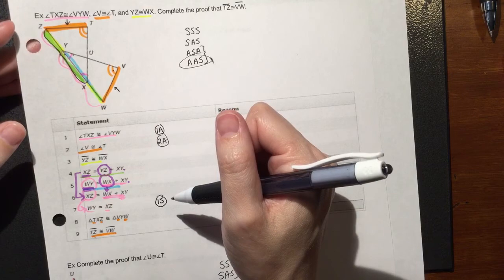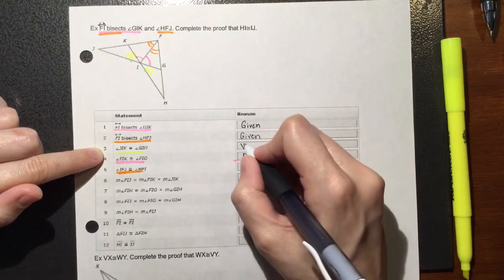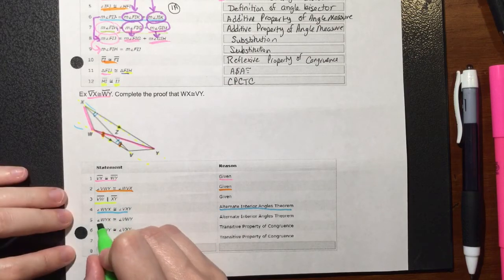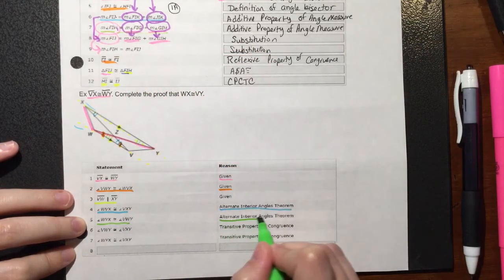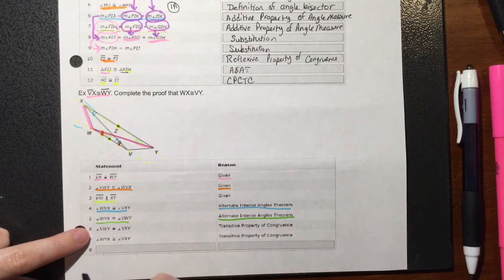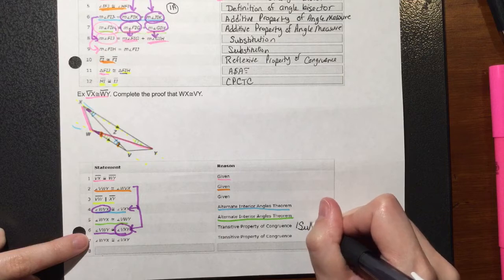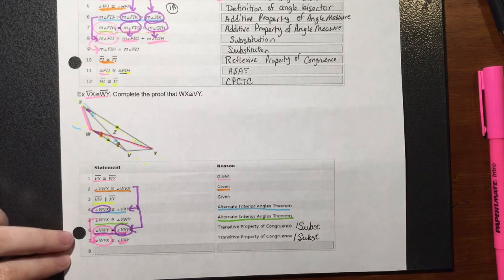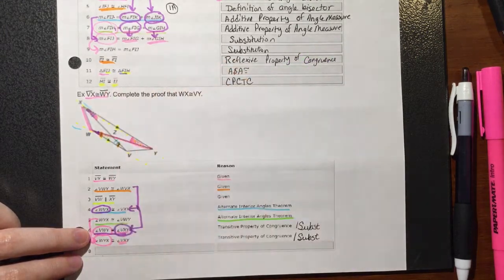Congruent Parts of Congruent Triangles Congruence Theorem